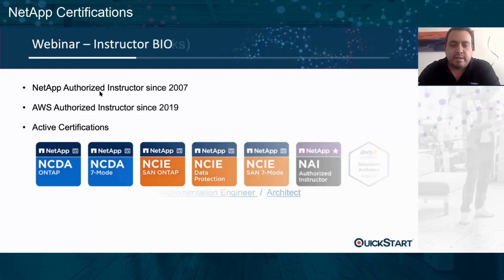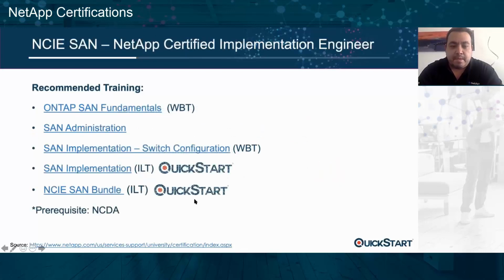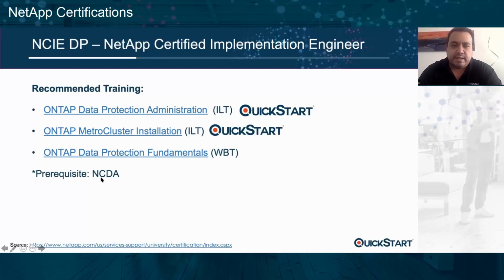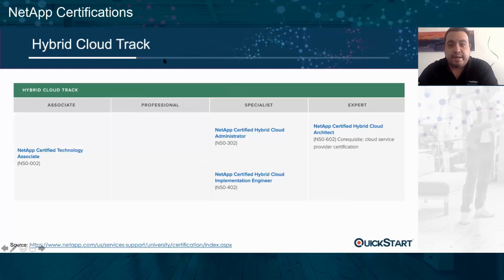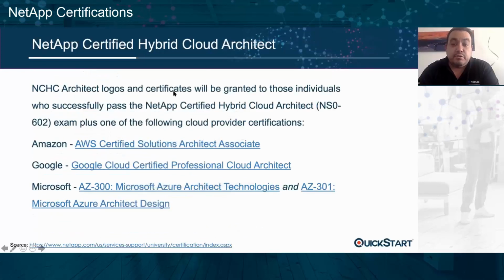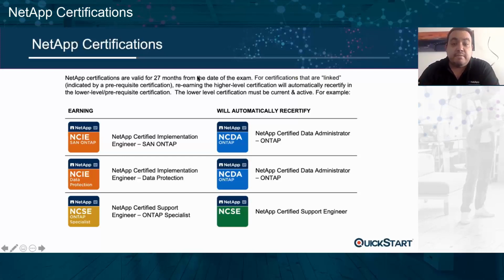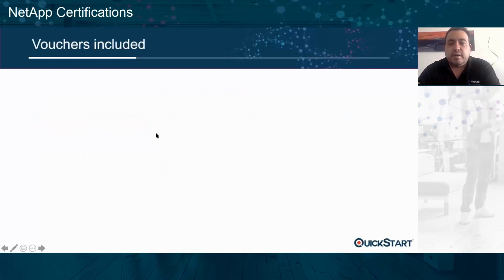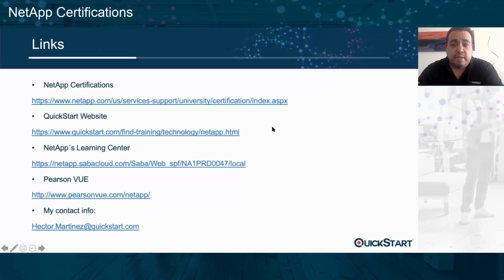NetApp Certifications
In this webinar, we will talk about NetApp Certification paths and recommended training/documentation including;

• NCTA
• NCDA
• NCSIE
• NCSE
• NCIE SAN
• NCIE DP
• NCIE E-SERIES
• NCSE ONTAP Specialist
• NetApp Certified Hybrid Cloud Administrator
• NetApp Certified Hybrid Cloud Implementation Engineer
• NetApp Certified Hybrid Cloud Architect
• Cisco and NetApp FlexPod Certification